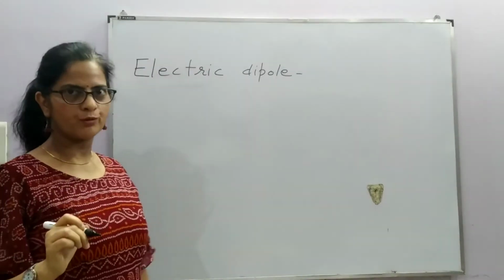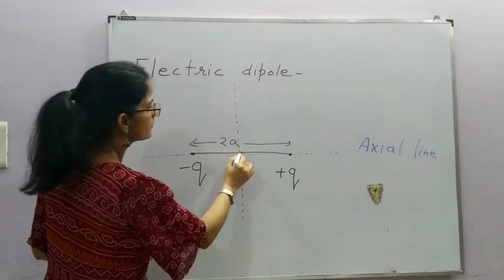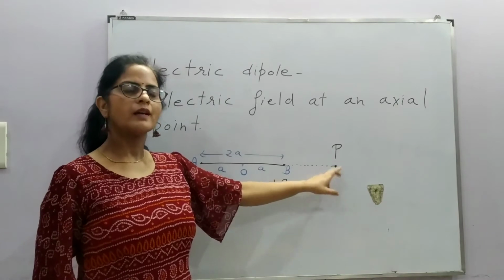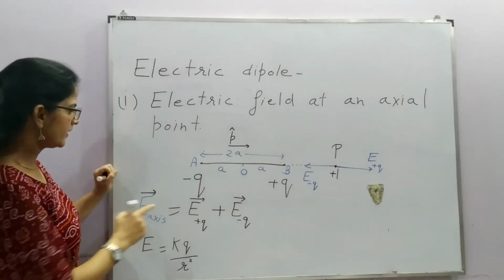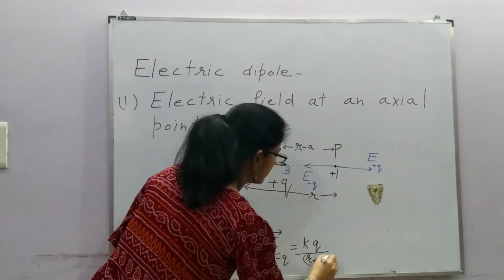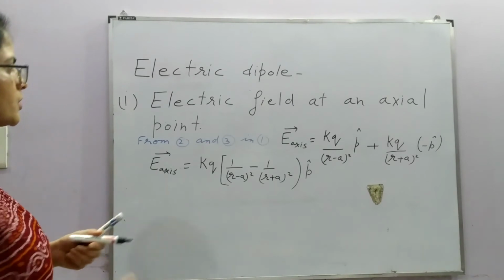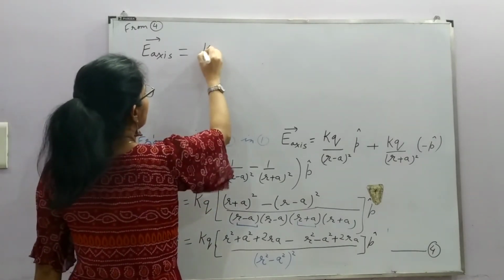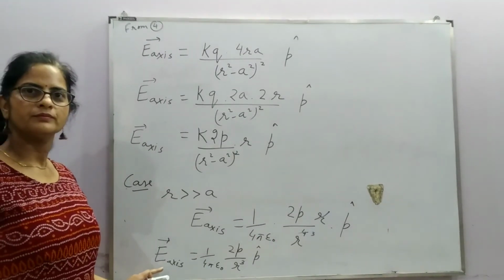XII 1.11 Electric Dipole and its Electric field At Axial Point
concept of electric Dipole and its  Electric field At Axial Point